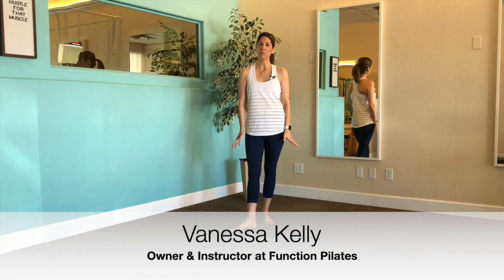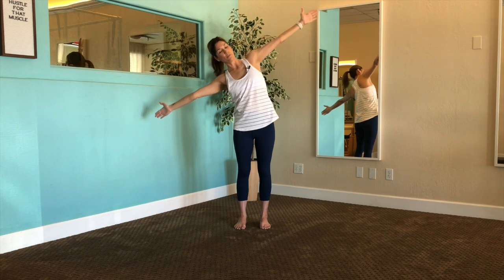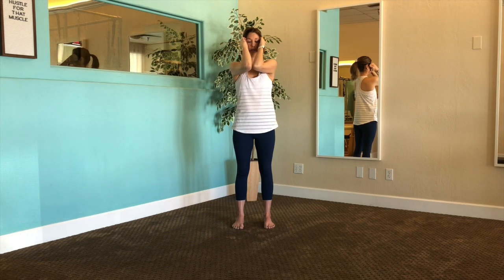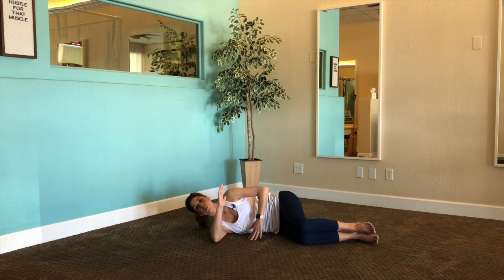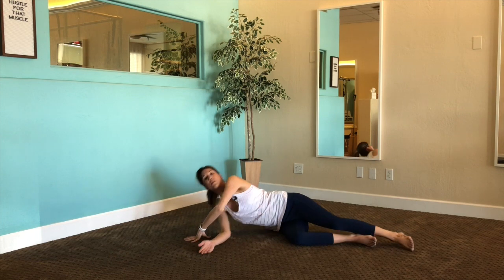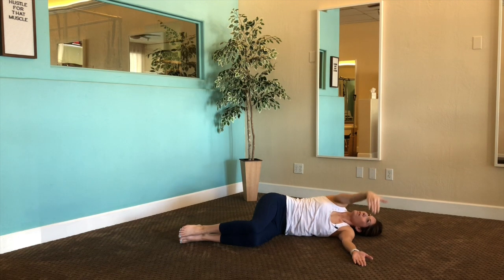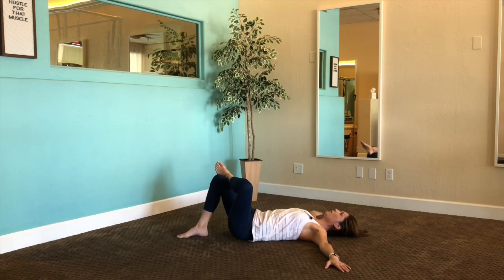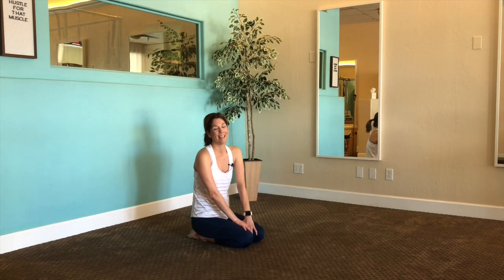Postural Therapy ~ Hitting The Reset Button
Postural Therapy is gentle, corrective exercises that help regain balance to posture.

Major credit cards accepted.